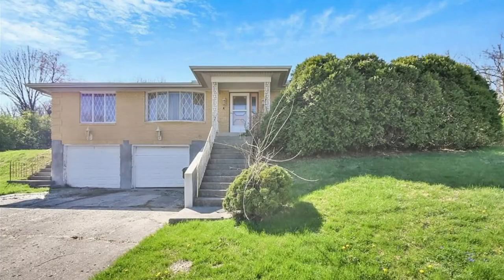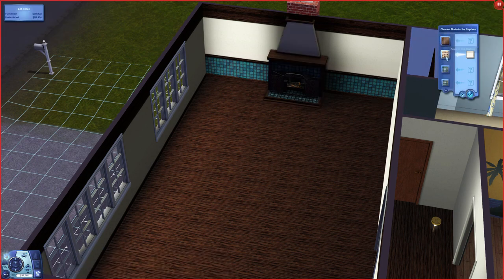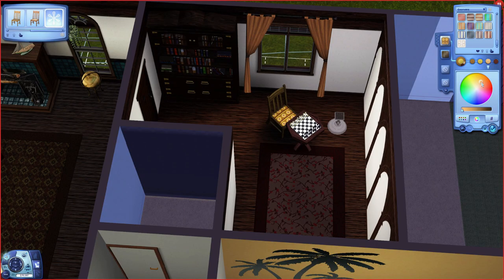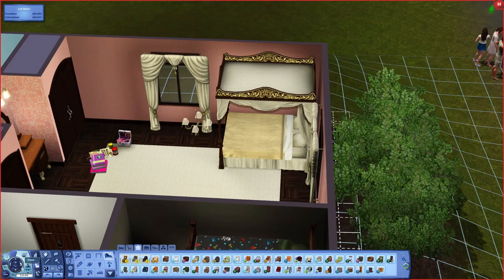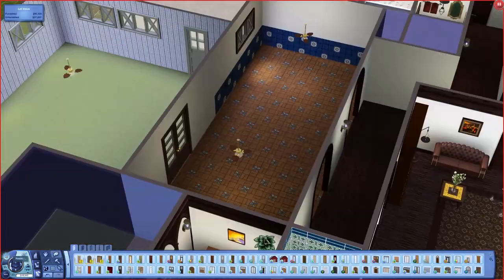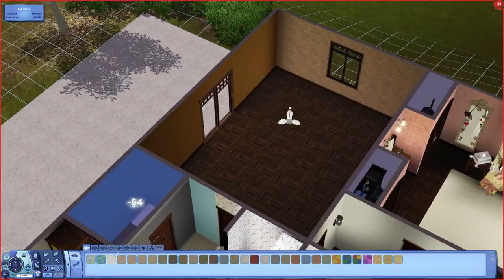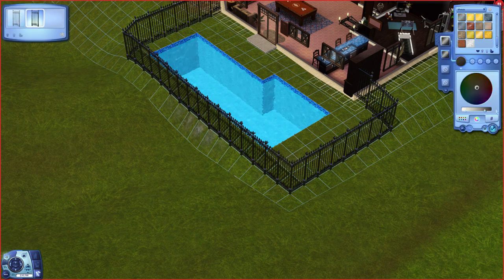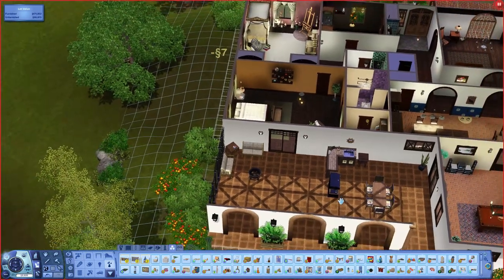Renovating a house on Zillow in the Sims 3 ep.4 - Xenia, OH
In this video I renovate a house listed on Zillow in the Sims 3. This is a 4 bed, 2 bath, 2,522 square foot (~234 square meter) home in Xenia, Ohio which was listed for $224,999. The home is renovated for the Platt-Steele family (Danielle Platt and Richter Steele from Starlight Shores).

"Bell, Candle Damper, A (H1).wav" and "Pop, Low, A (H1).wav" by InspectorJ
"swoosh-1.mp3" by lesaucisson
“fh_Paper_Swipe_Surface2_Short_01.wav” by Frank1100
“Toilet Flushing” by parkersenk
“Water Drop” by pickanothername
“Kitten Meowing.wav” by lolamadeus
“Cat purring and meow” by skymary
“question.mp3” by Taira Komori
“Rosie_bark_.wav” by beerbelly38
“gasp.wav” by drotzruhn